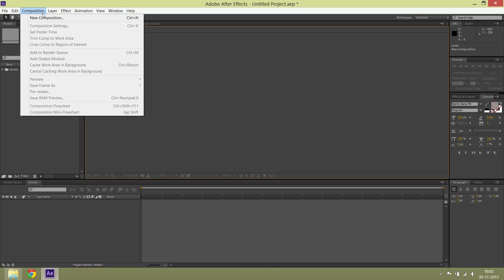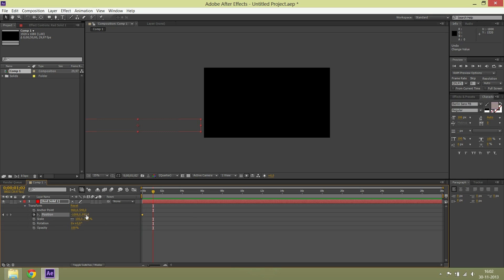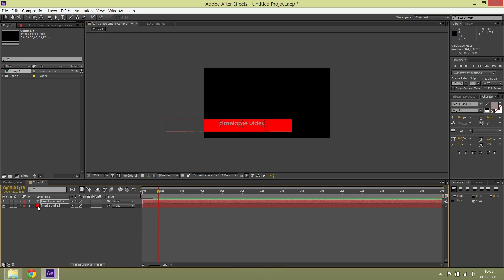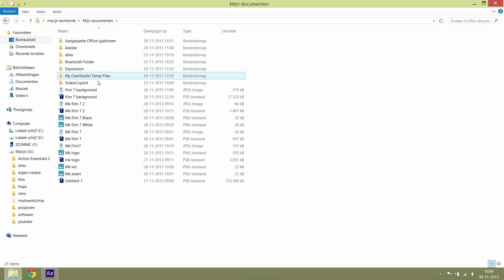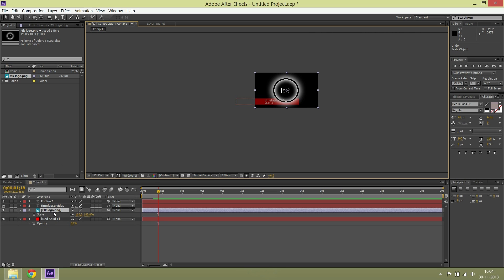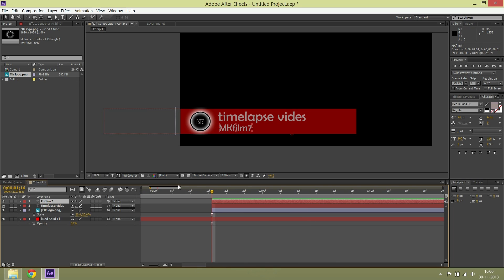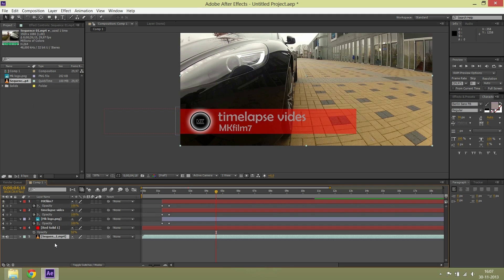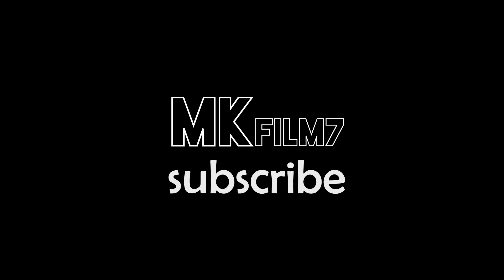How to Make A Name Bar in After Effects (simple one)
this is a very simple name bar